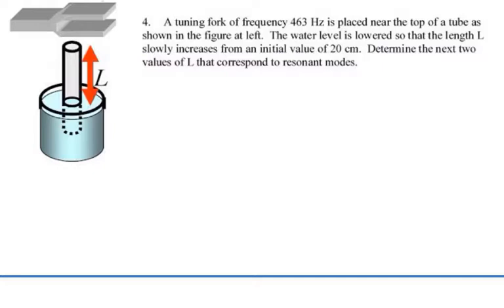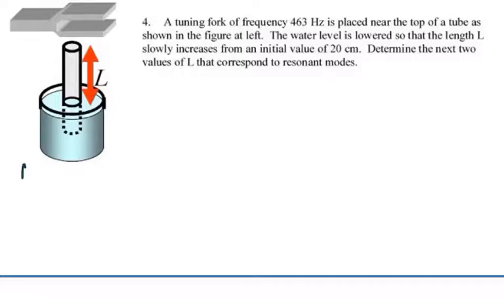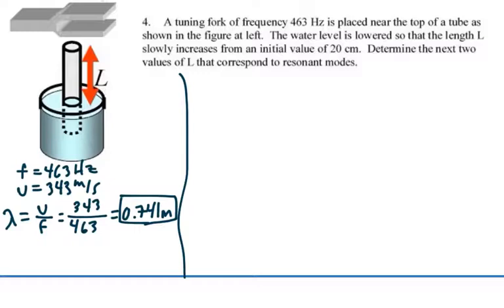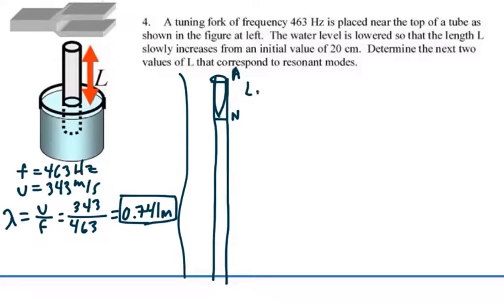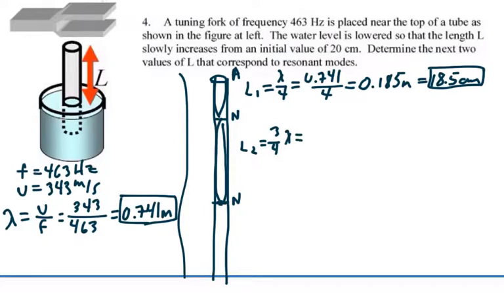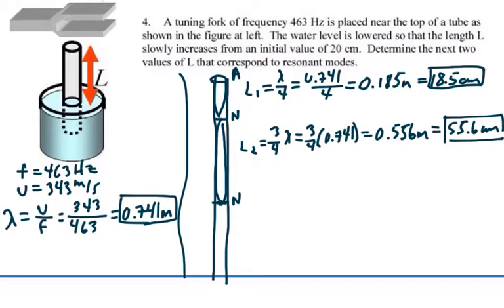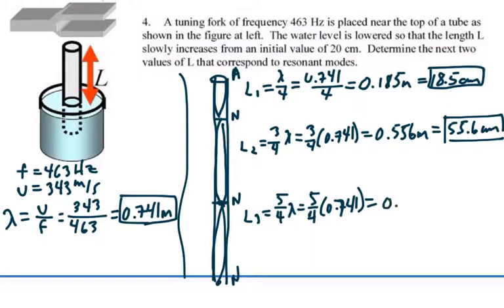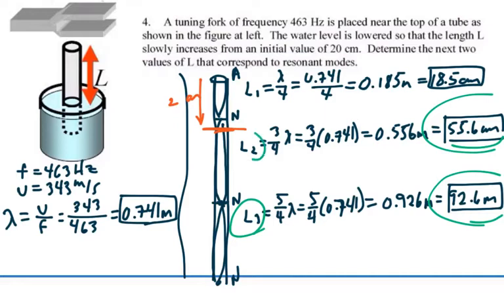PHY214-S01-P04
Physics II Sample Test 01 Prob 04